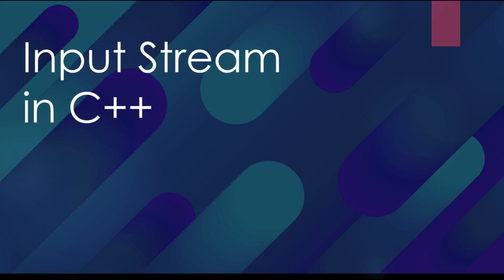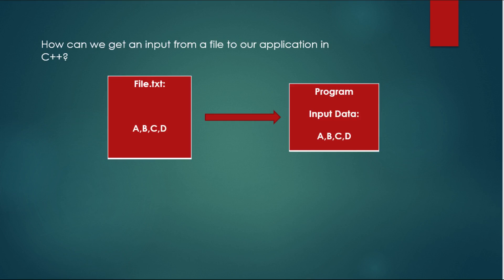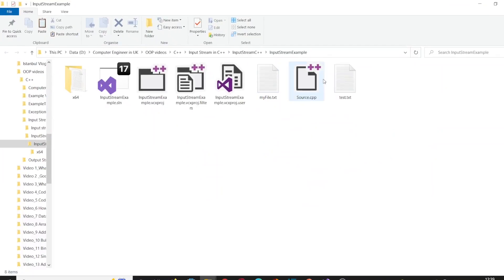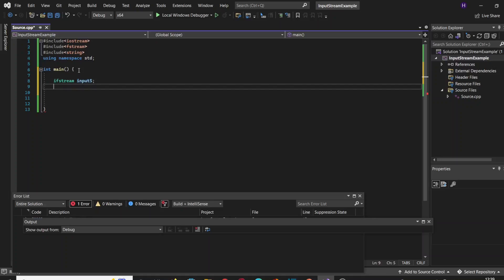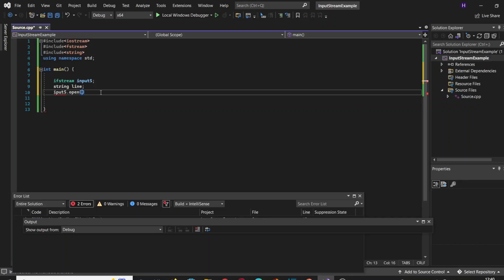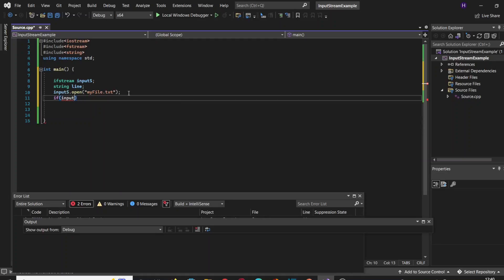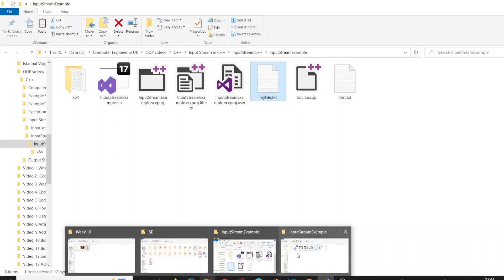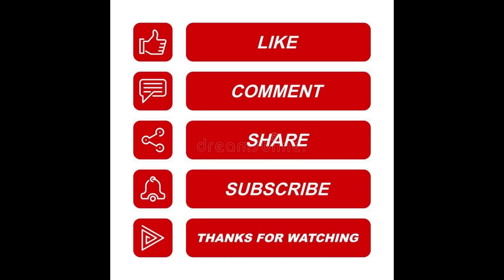Input stream in C++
In this we are going to see how we can get data from a file and handle it in our application.